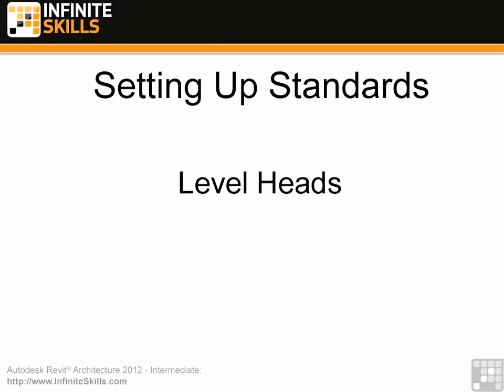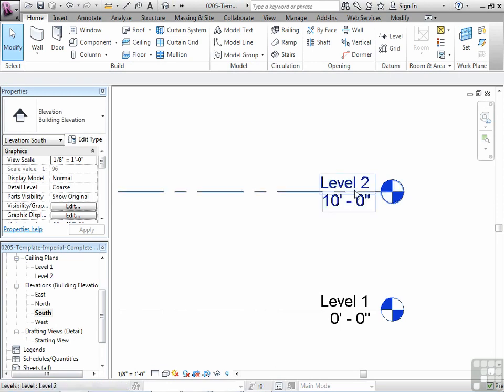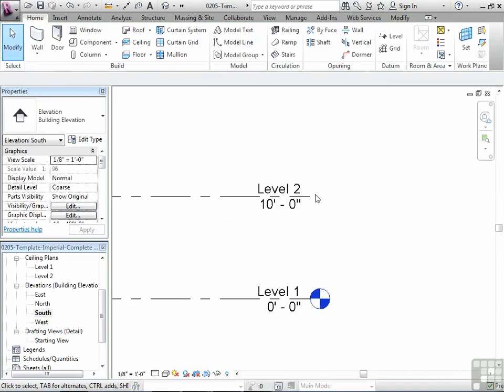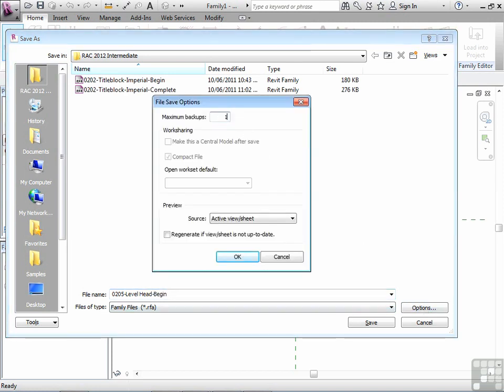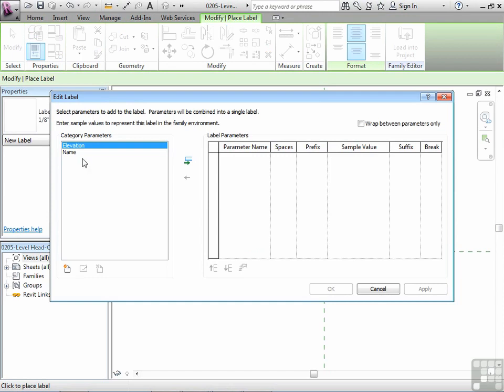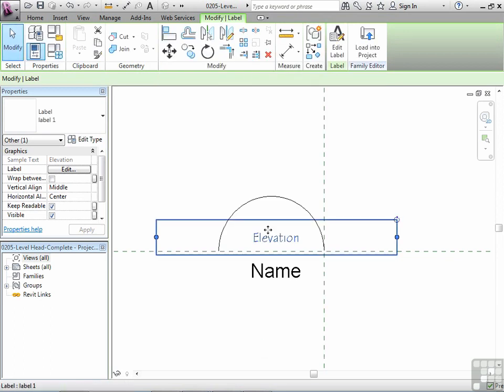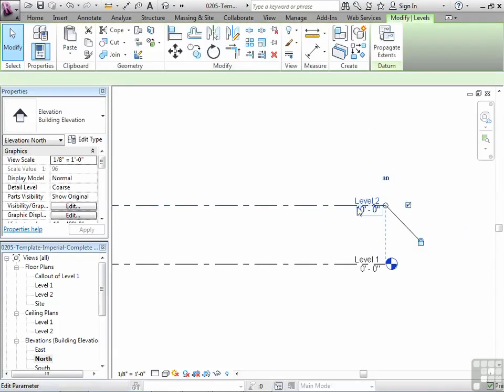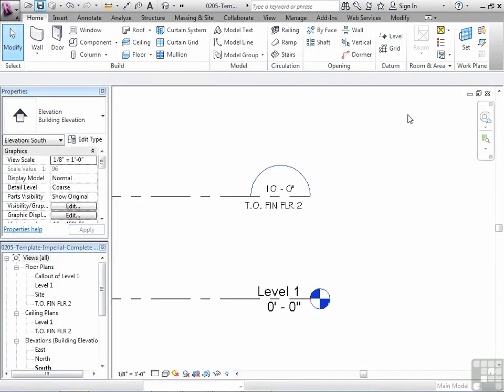7 Level Heads